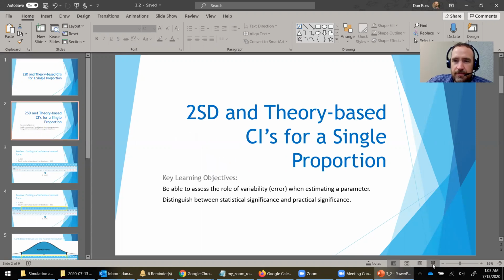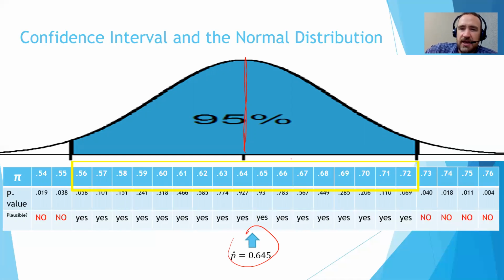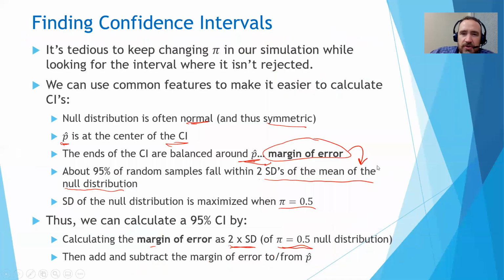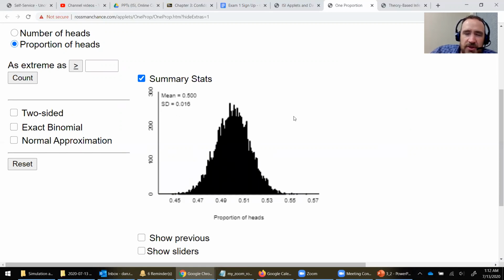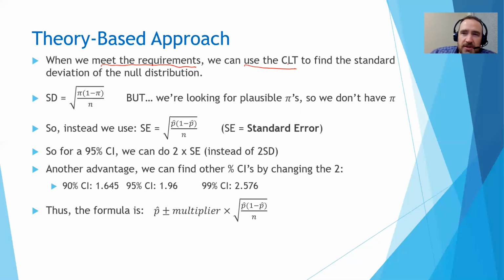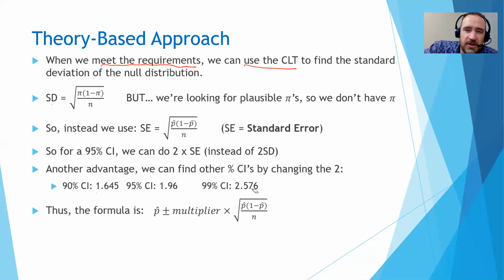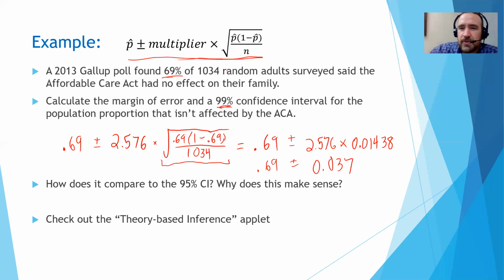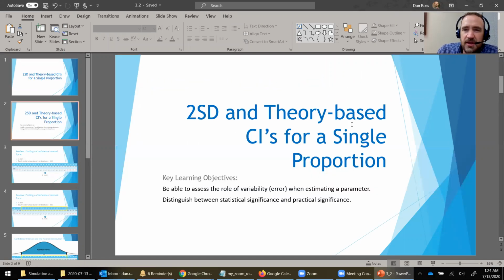2SD and Theory-based CI's for a Single Proportion